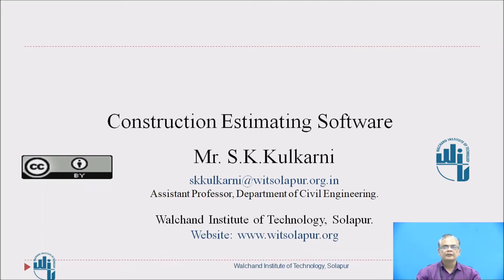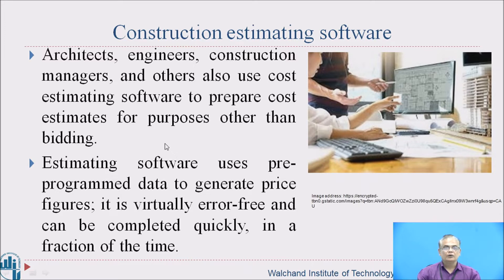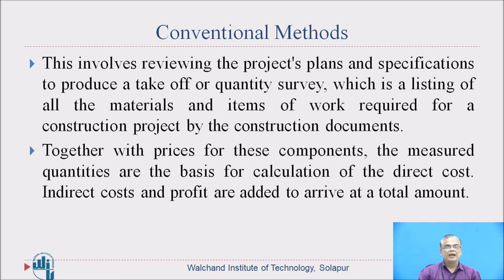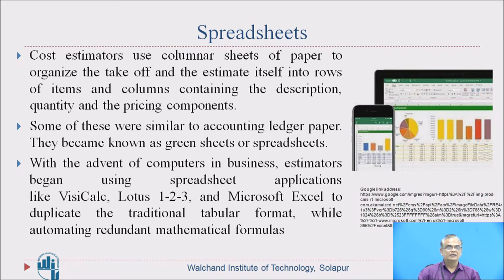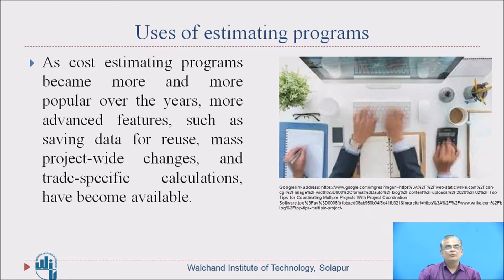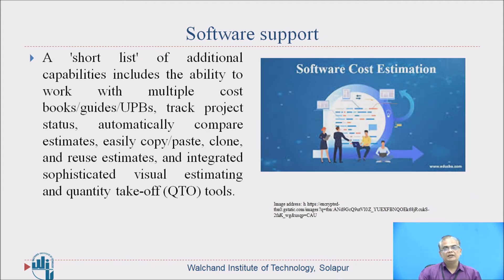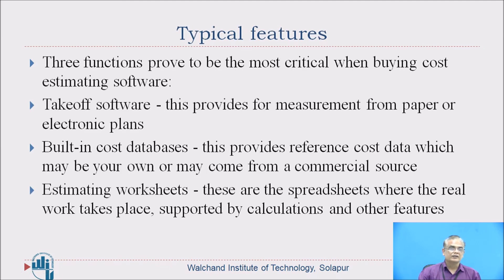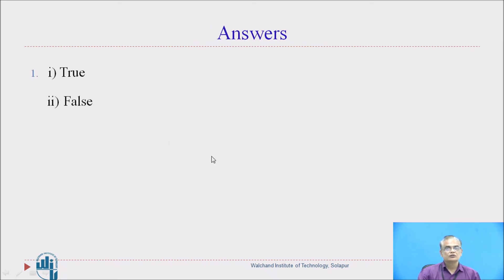Construction Estimating software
Mr.sunil K. Kulkarni
Assistant Professor,